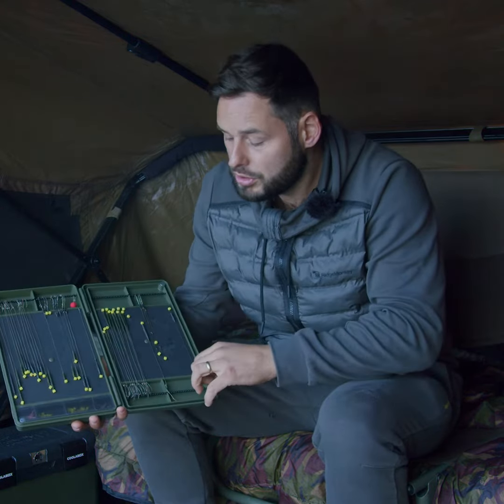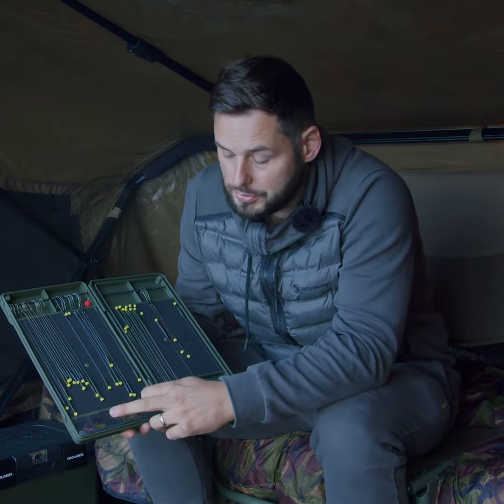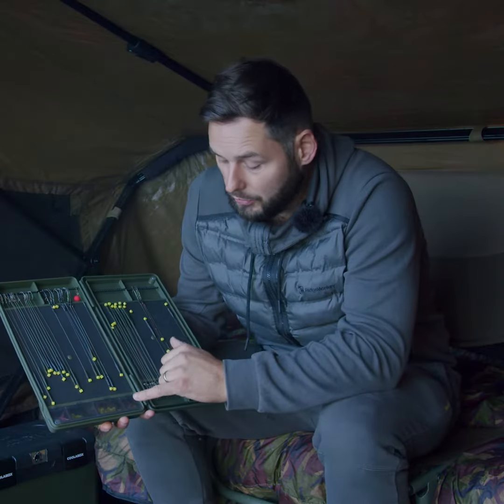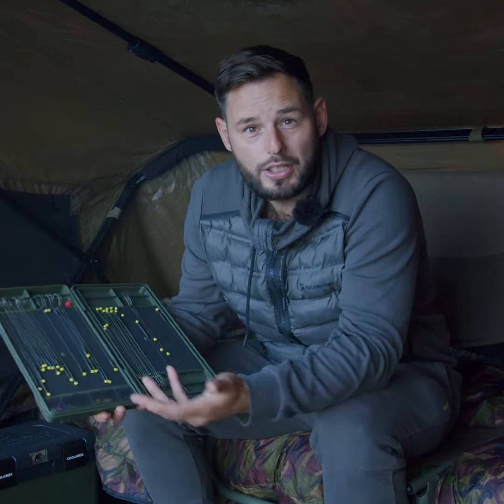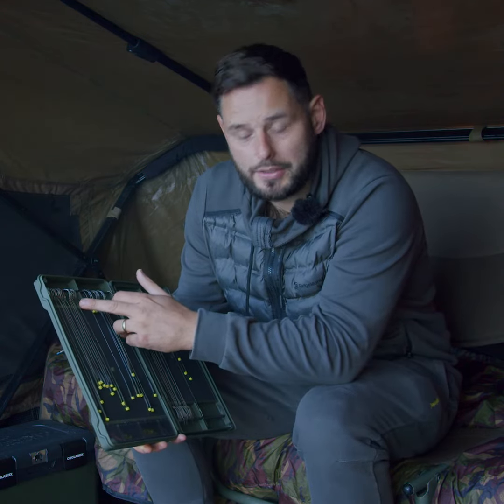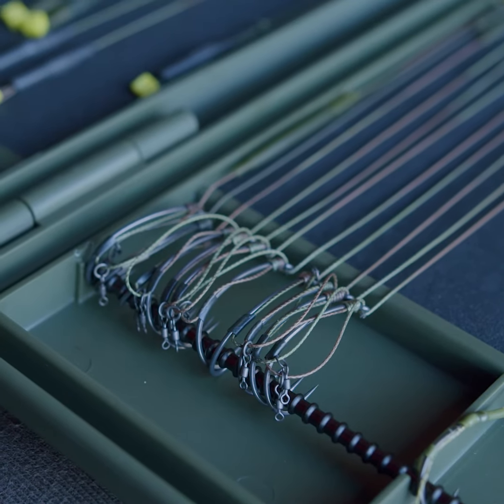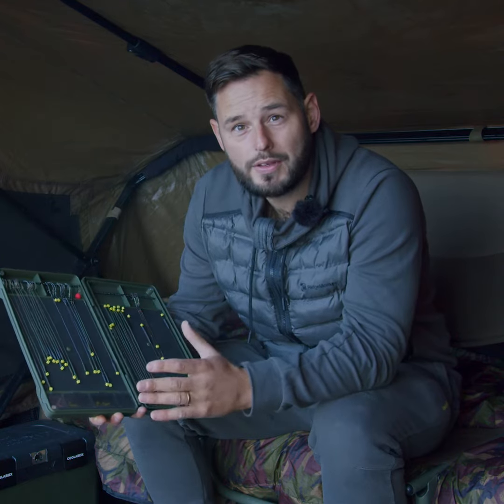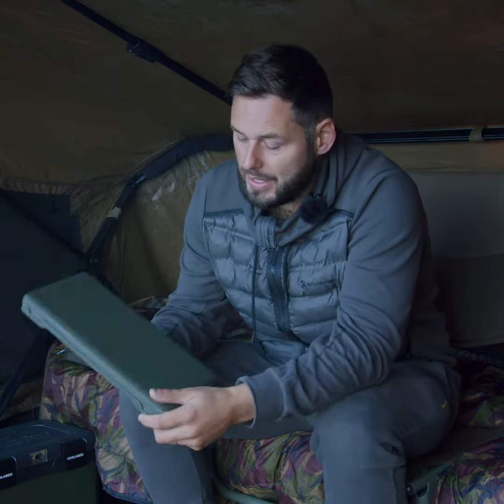RidgeMonkey Armoury Rig Box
With your rigs being one of the most vital parts of your angling setup, it only makes sense to keep them stored safely. The Armoury Rig Box allows you to do just that. Whilst being light and compact, the Armoury Rig Box can store over 100 rigs at once meaning that you’re always prepared for anything.

Simply attach the hook to the rig bar and keep your hooklinks straight by pinning down the other end of your rig with the rig pins provided. The Armoury Rig Box has four storage compartments allowing you to keep items to hand, such as hook beads, boilie stops or swivels. You’ll also find ruler markings to the top of the lid to help you make perfect rigs every time.

The Armoury Rig Box is made from a Robust ABS plastic and is weather resistant, meaning it will last the test of time and stand up to what any angler can throw at it.